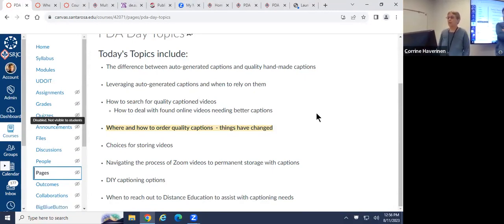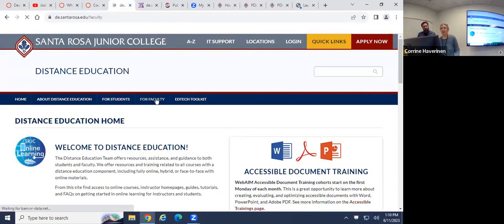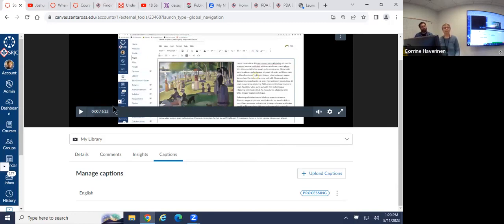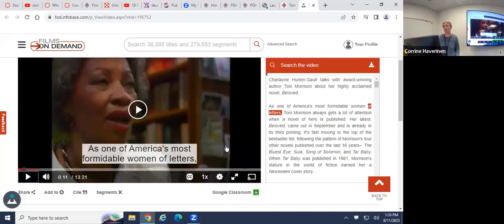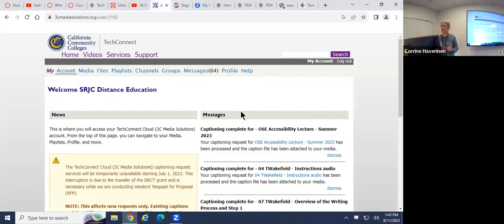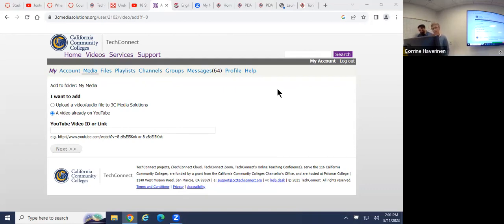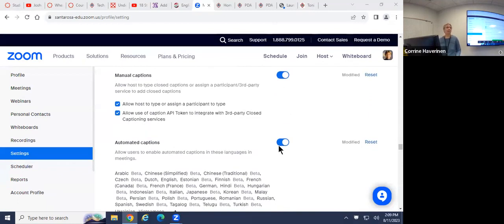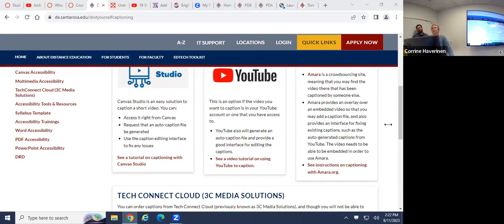F23 PDA Session - Captioning Instructional Videos w/ Corrine Haverinen, Paul DeMartini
A lecture and discussion on captioning instructional videos, presented by the accessibility team of Distance Education at SRJC, Corrine Haverinen and Paul DeMartini.

This session was part of Santa Rosa Junior College's Fall 2023 Professional Development Day; August 13, 2023.

Description:
Closed captioning your videos will not only benefit learners with disabilities, but can improve learning for learners with a range of other needs or strengths. This session explores solutions for storing and captioning videos used as part of your instructional content. You will learn about finding pre-captioned videos, as well as ordering the creation of high-quality captions. Topics include: The difference between auto-generated captions and quality hand-made captions; How to search for quality captioned videos; Where and how to order quality captions; Leveraging auto-generated captions and when to rely on them; Choices for storing videos; Navigating the process of Zoom videos to permanent storage with captions; DIY captioning options; When to reach out to Distance Education to assist with captioning needs.

Chapters:
0:00 Introductions - Today's Topics
6:21 Benefits of captioning
14:39 Recognizing auto-generated captions
16:30 Finding quality captioned videos in Google, YouTube
22:32 Using auto-captions in Canvas Studio
36:24 Databases for captioned videos
49:40 Ordering captions yourself - 3C Media/TechConnect Cloud
1:00:44 Courses and material with unique terminology
1:04:03 Contacting DE for your captioning needs
1:07:13 Where to store your videos
1:12:50 Auto-captions in Zoom
1:20:21 DIY Captioning - Concluding Remarks